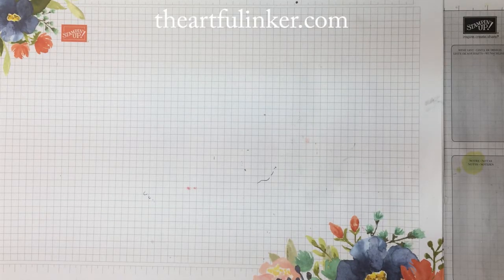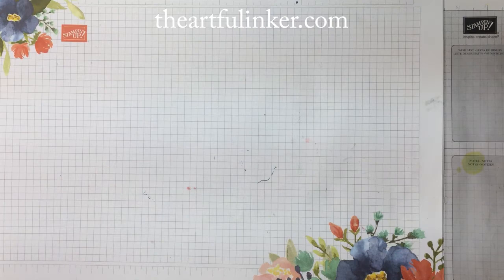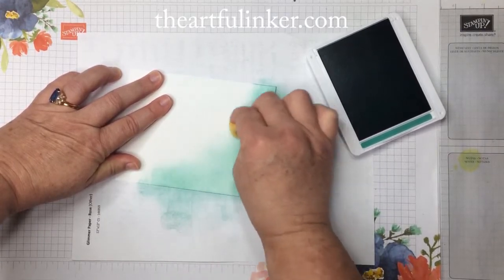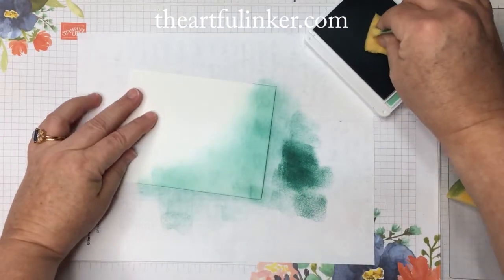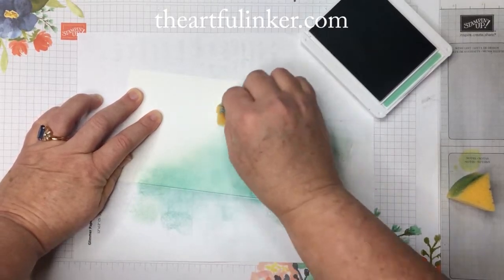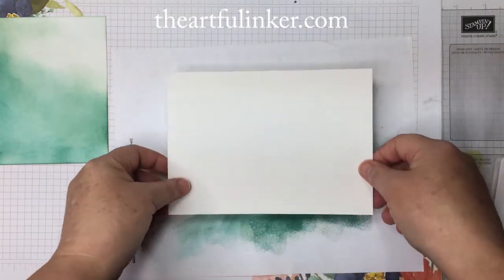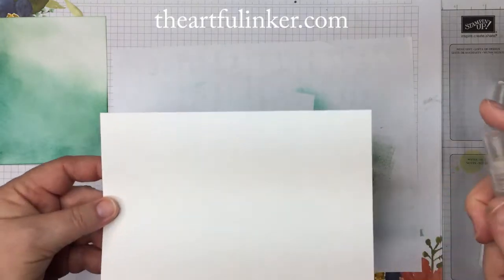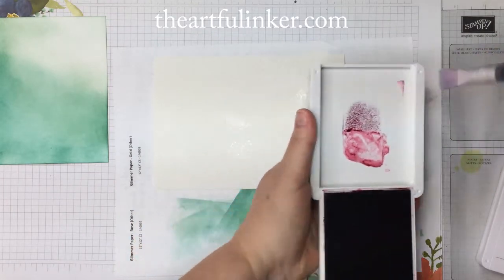Fall Thinking of You with Blended Background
Learn how to create the blended background for this Fall Thinking of You card.  We'll also create the beautiful watercolor leaves using Stampin' Up! Loyal Leaves and Rooted in Nature.